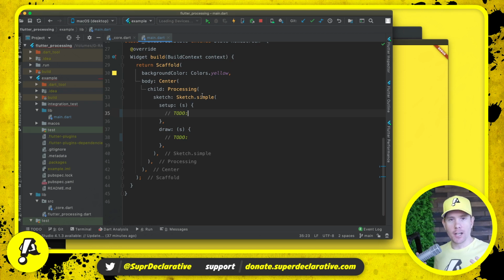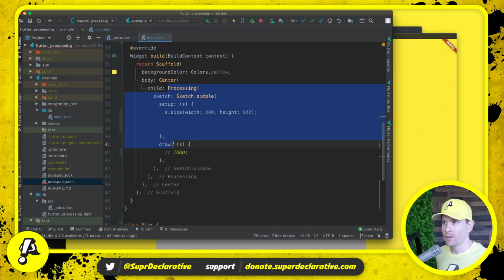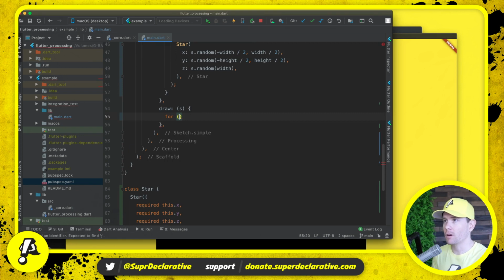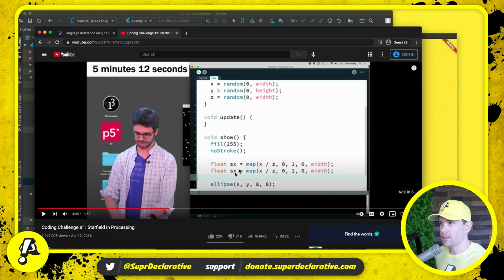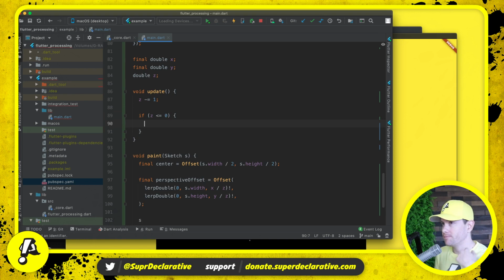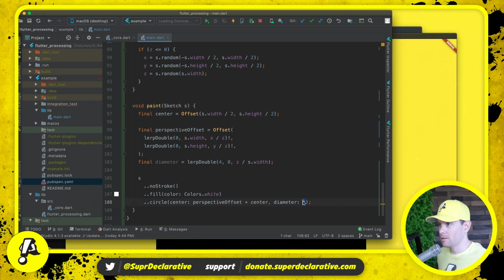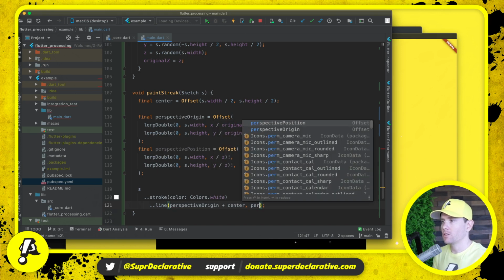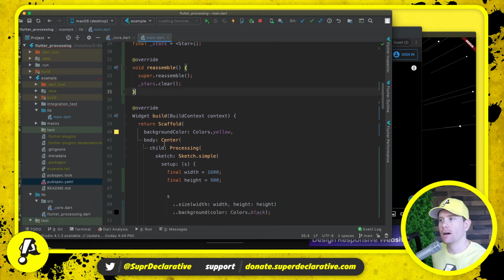Ep. 021 - Coding challenge: Starfield | Flutter Processing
It's finally time to try our Flutter Processing implementation with a coding challenge. Today we create a starfield animation with flutter_processing.